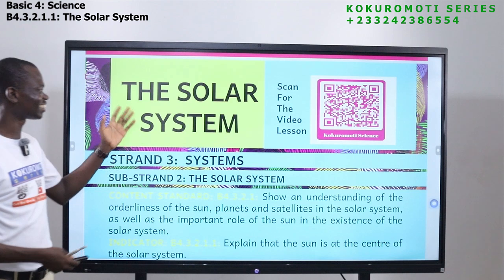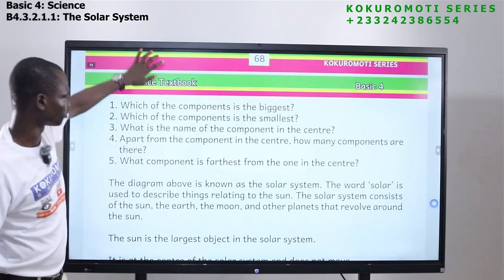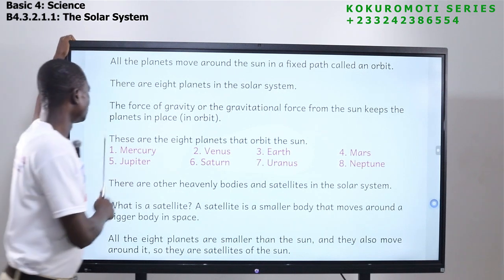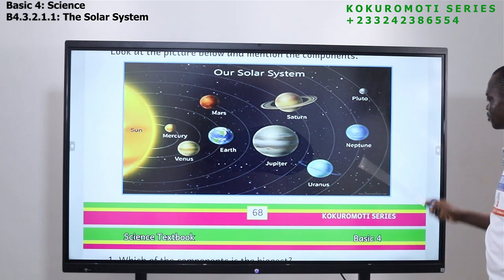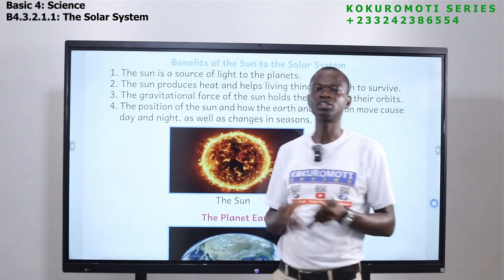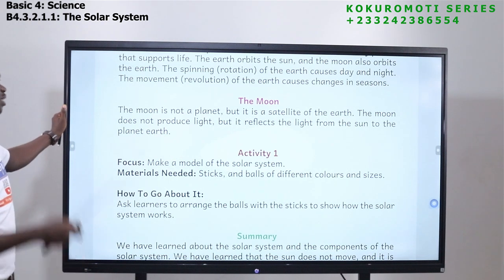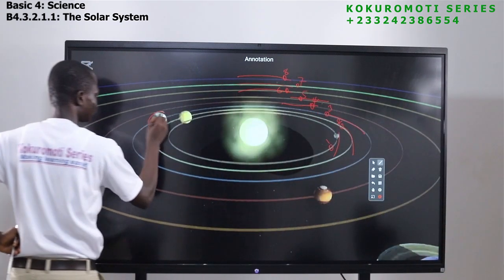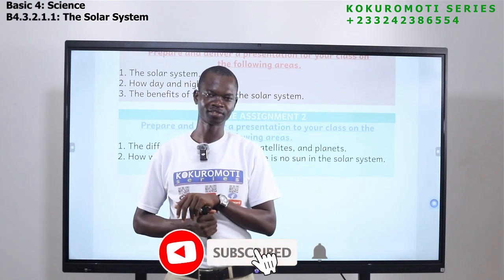Basic 4: Science (B4.3.2.1.1) The Solar System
Indicator: Explain that the sun is at the centre of the solar system.